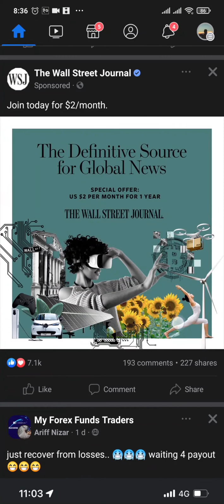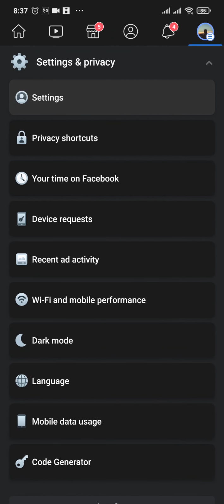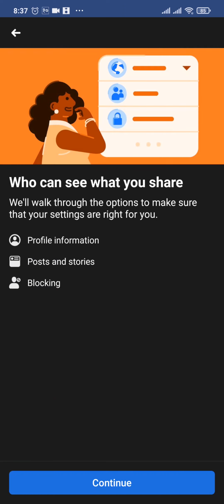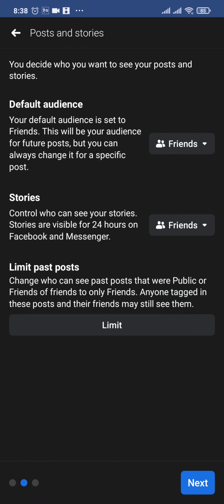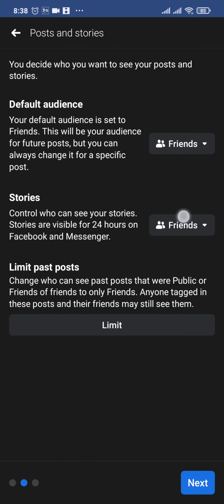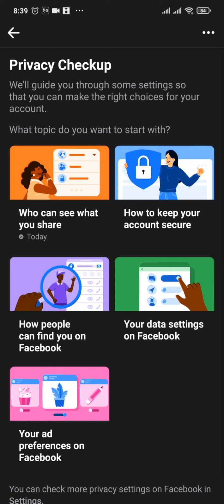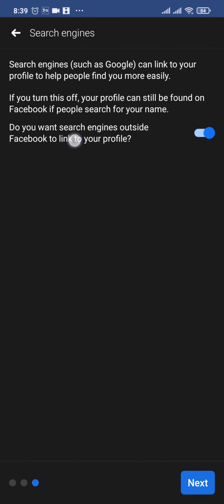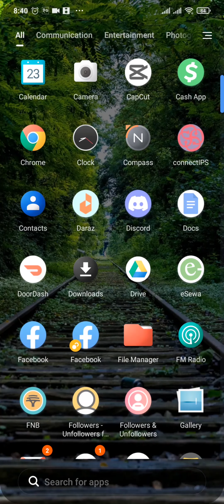How To Make Facebook Account Private (2023)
Confused about how to make your facebook private? This video explains the exact steps on how to make your profile private in facebook. Make sure you watch the video till the end to learn it in much detail.